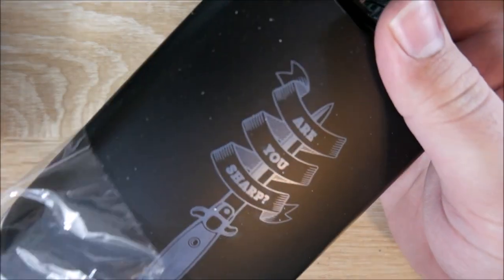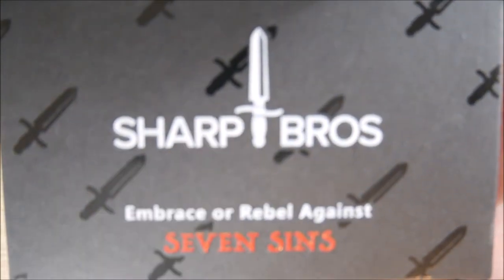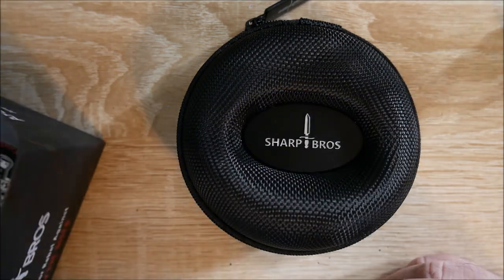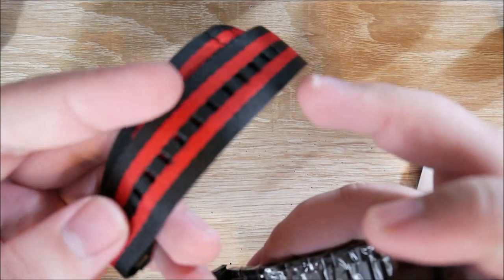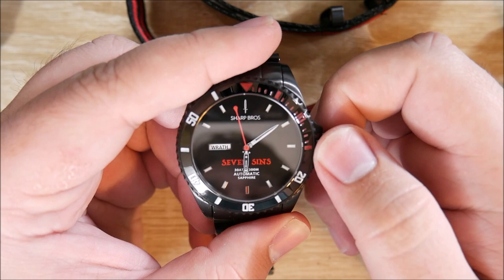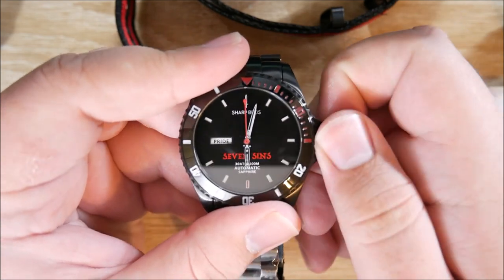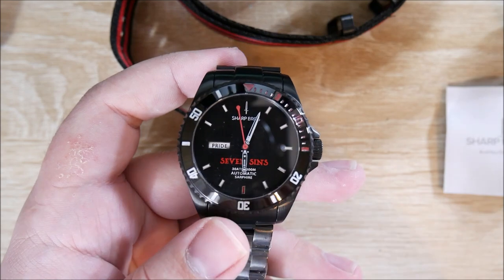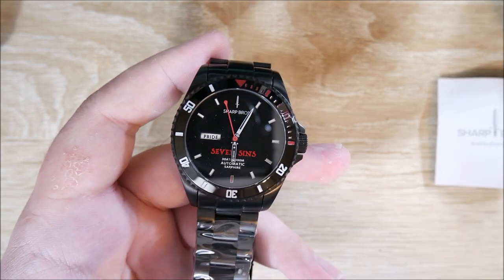Sharp Bros Seven Sins Watch Unboxing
Today I mix watches and knives in this unboxing!